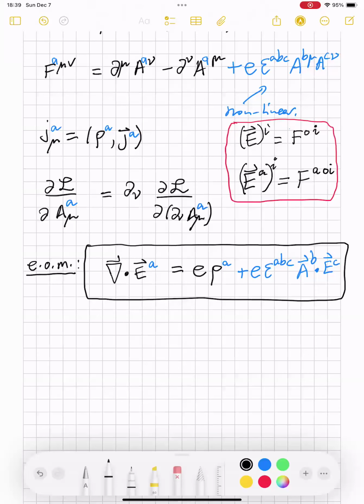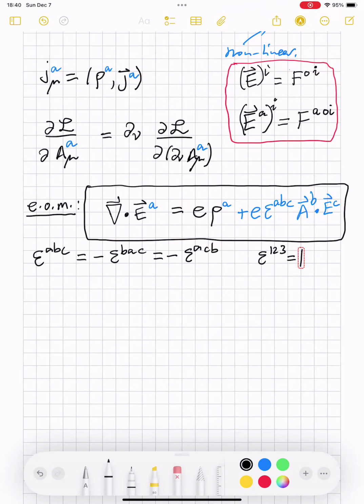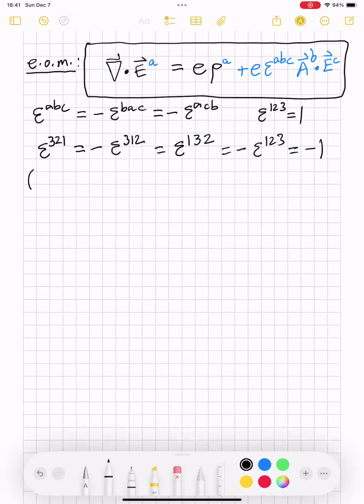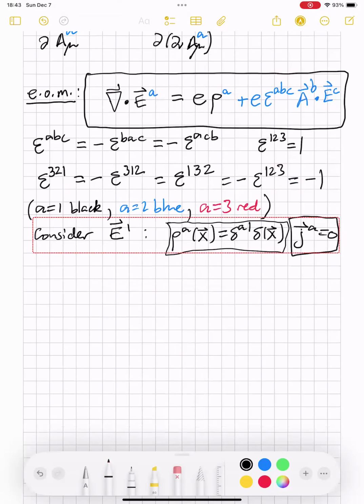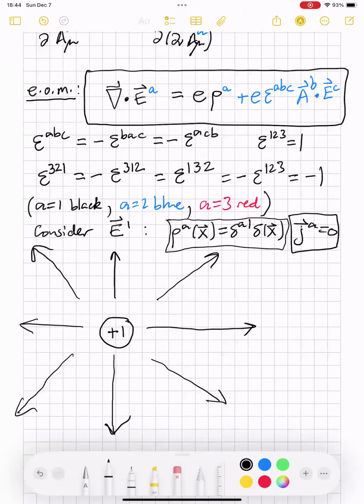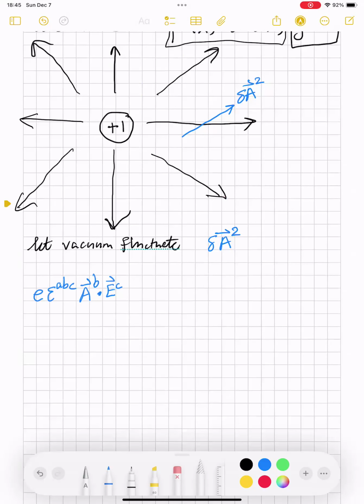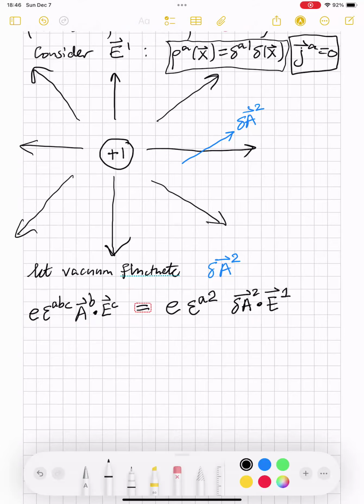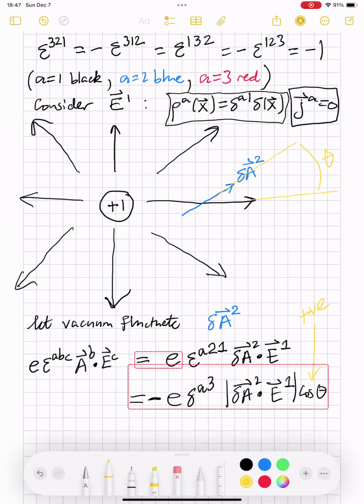CFT Lecture 1 part 22